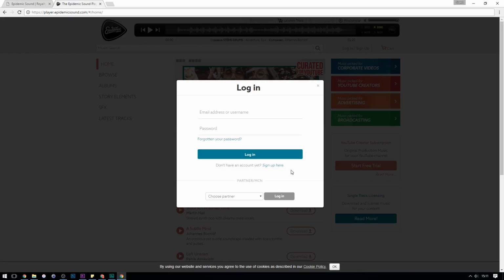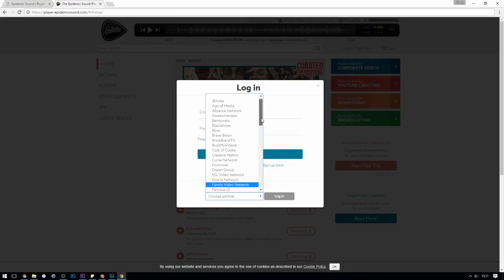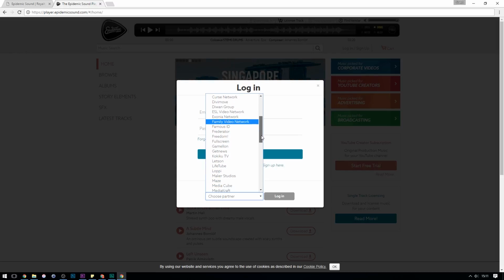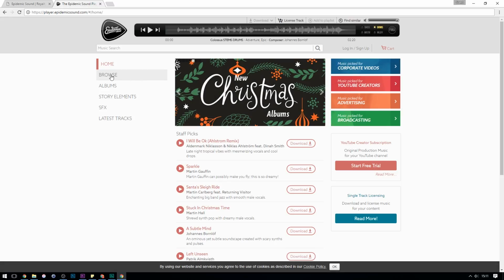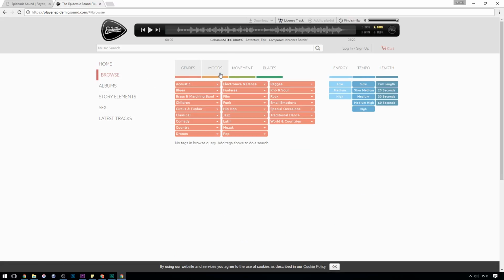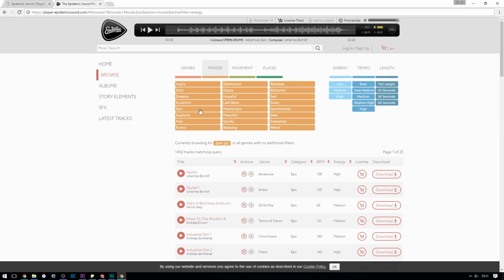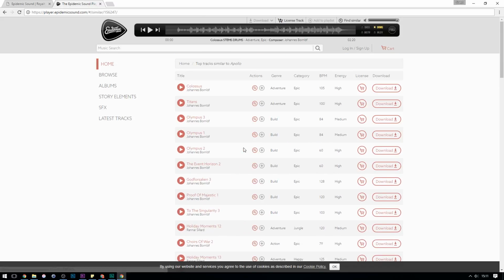How to Get Royalty Free and Copyright Free Music to Use in YouTube Videos [10 BEST WEBSITES]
This video guide shows you the 10 BEST places to get Royalty Free and Copyright Free Music for your YouTube Gaming Videos in 2017.

These sites allow you to use their music and still run adverts on your videos for monetization. I go through free websites, YouTube channels, pay-per-song sites, and subscription services to cover all the bases and make sure that you find the perfect royalty-free track for your YouTube videos!

NB: I am not a lawyer, please do your own research and make sure that the track that you have found is legal to be used on your video.

⏩ Timestamps:
0:00 Introduction
0:29 What does Royalty Free mean
0:54 What happens with copyrighted audio
3:17 Start of list
11:24 Outro

Chuki Music: Instrumental produced by Chuki.